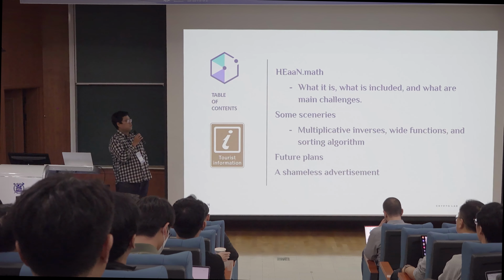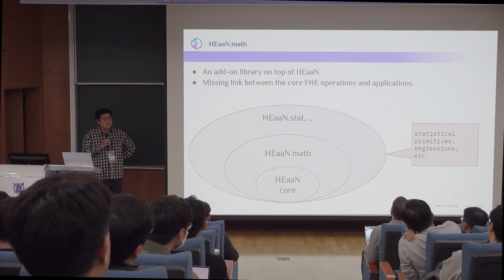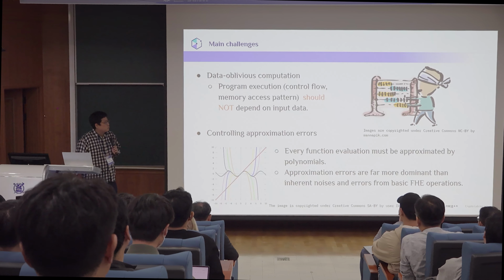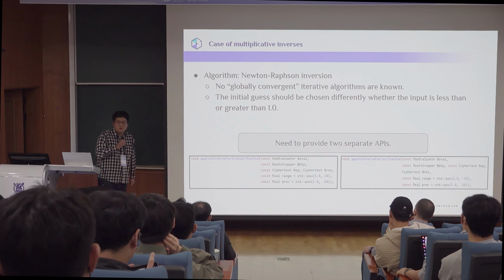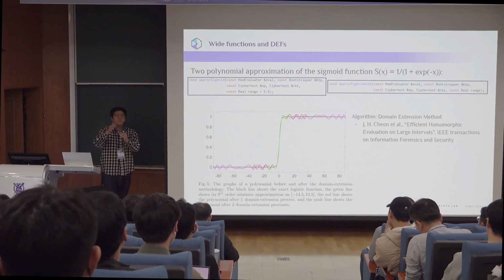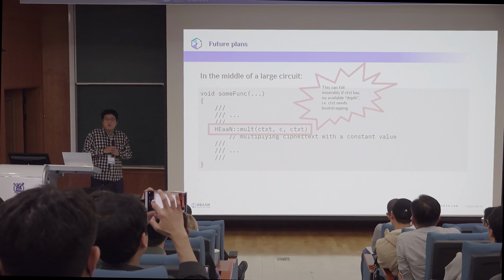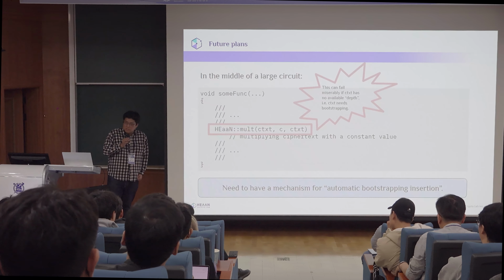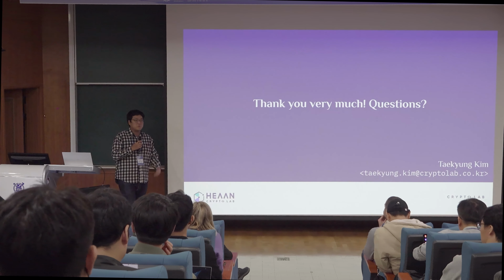Homomorphic Encryption Standardization Workshop_01 HEaaN Math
HEaaN.Math is a part of HEaaN, a homomorphic encryption SDK developed by CryptoLab, which implements various mathematical functions. By using HEaaN.Math, data can be processed securely and personal information can be protected.

With the fastest speed and highest accuracy, HEaaN.Math is a leading product in the field of full homomorphic encryption, which can expand the performance and application range of homomorphic encryption. It can be applied in various fields such as data sharing and protection, machine learning, and statistical analysis.

You can click to get detailed information about the product. Additionally, we are excited to announce that you can hear directly from the HEaaN.Math developer at CryptoLab, who will provide detailed explanations about the product's features and capabilities.
Don't miss this opportunity to learn more about HEaaN.Math!